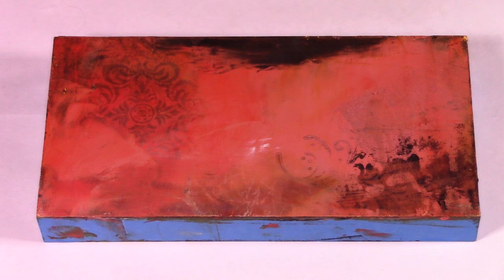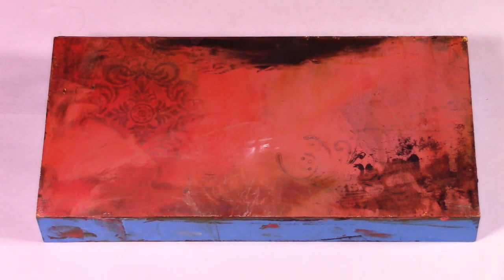Abstract Cold Wax & Oil-Painting wih Patina & Mystery!-Tutorial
#109-Abstract Cold Wax & Oil-Painting with Patina & Mystery!-Tutorial
Lisa B. Boardwine
Painting on a 6x12 cold wax and oil, creating an abstract painting with patina & mystery!